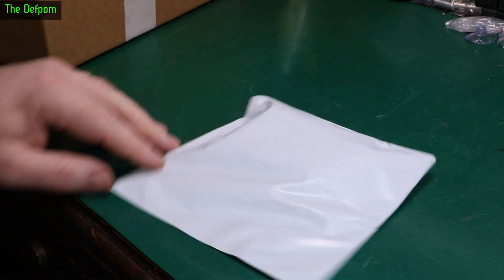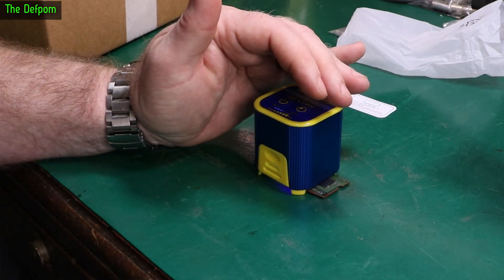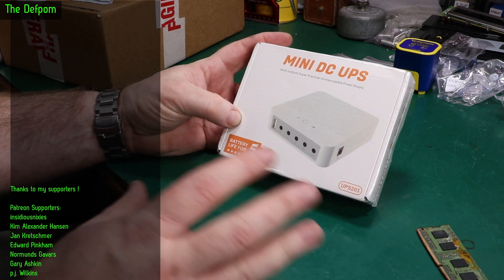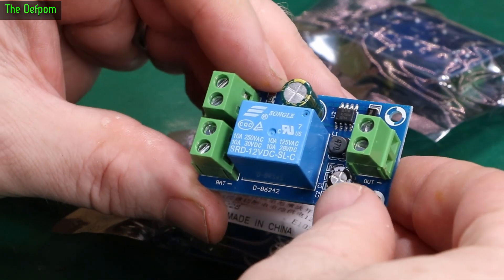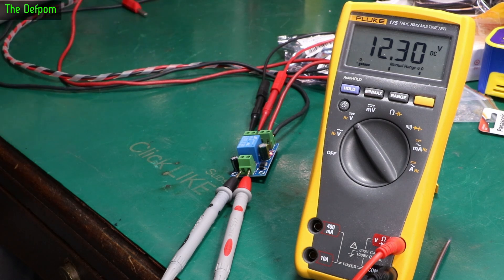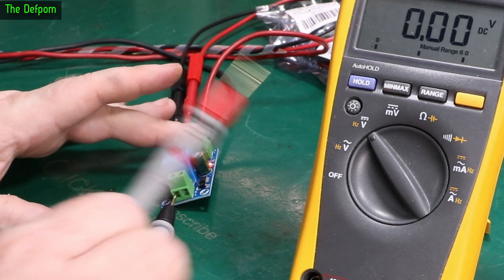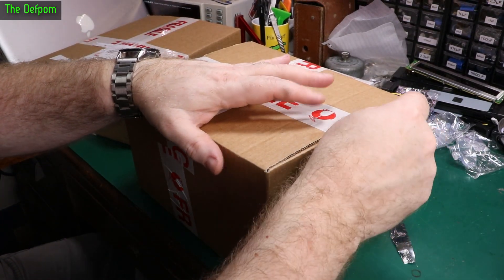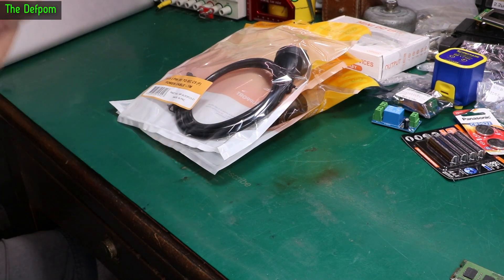🔴 Mailbag Monday 27th November 2023 - No.1199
Mailbag Monday 27th November 2023

0:00 - Intro.
0:07 - 12V and 24V Bulbs
1:07 - Mechanic UV Curing Lamp
5:04 - Mini DC UPS
7:29 - DC Changeover Relays
16:43 - CR2023 and AAA Eneloop Batteries (no link).
17:15 - Clover Leaf Mains Cables (no link).
18:10 - Outtakes!

My Electronics Tools (video and purchase links)